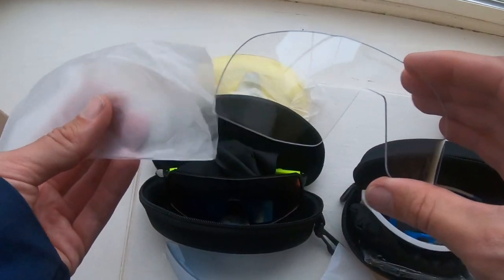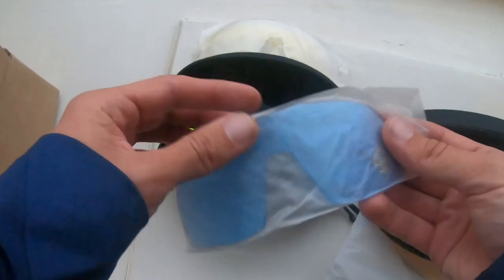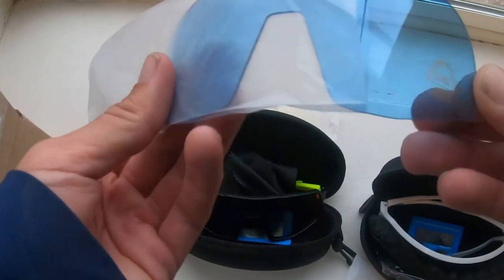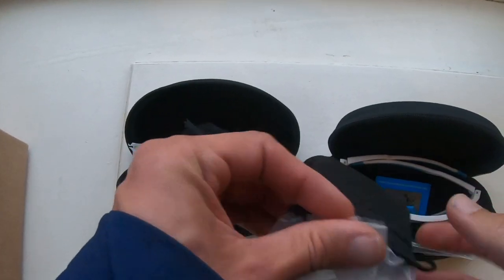Sunglasses For Good: Das Optics Unboxing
It's the middle of winter, but we're upboxing some new glasses from Das Optics.